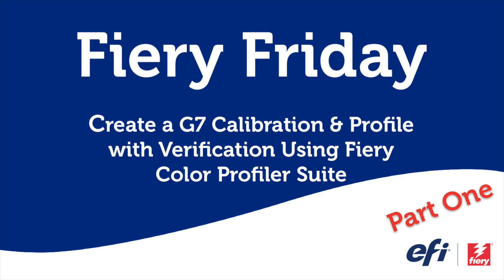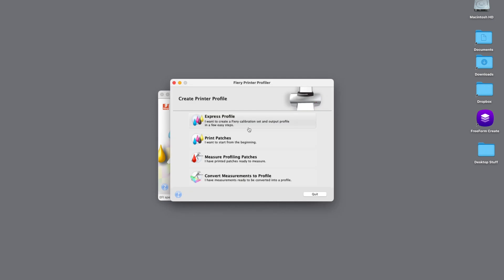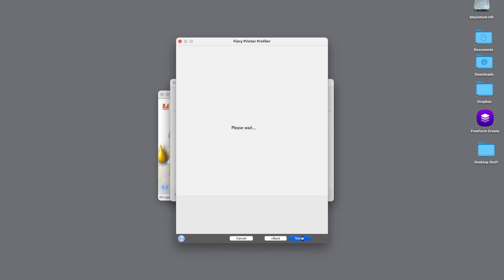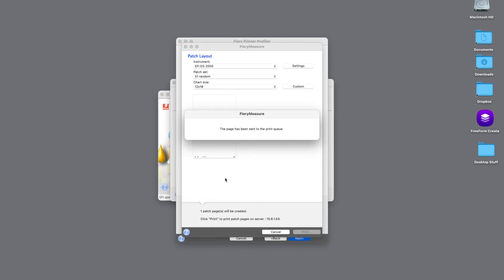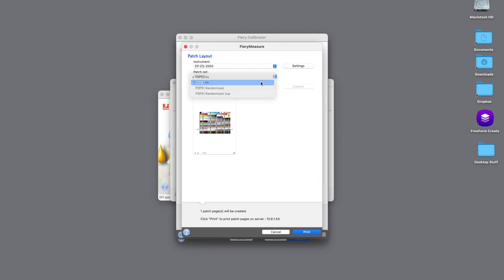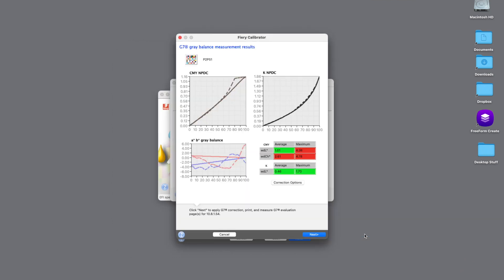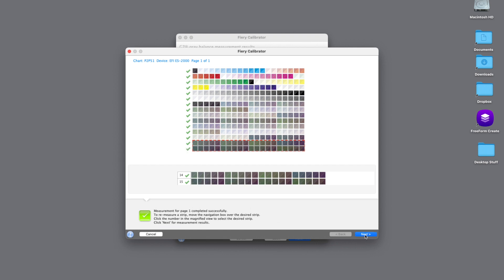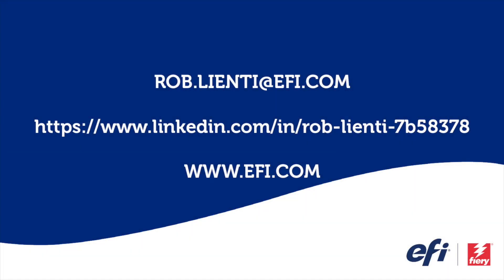Fiery Friday - Create a G7 Calibration & Profile with Fiery Color Profiler Suite - Part One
In part-one of this two-part Fiery Friday series, you learn how quick and easy it is to create a G7 calibration, output profile, than verify the results using Fiery Color Profiler Suite.